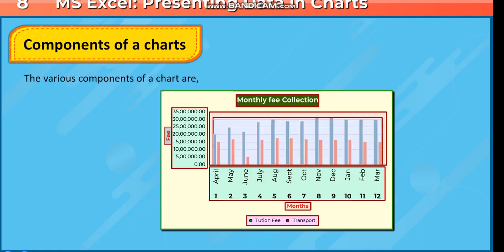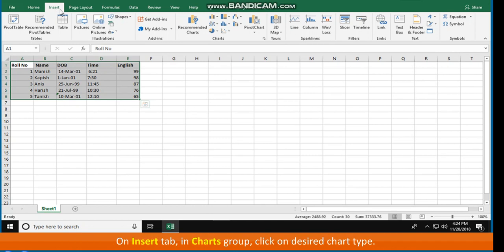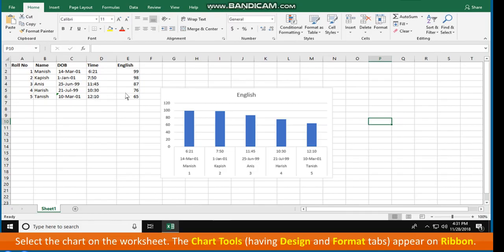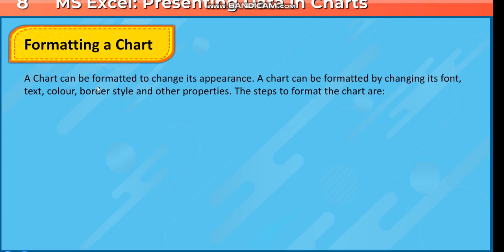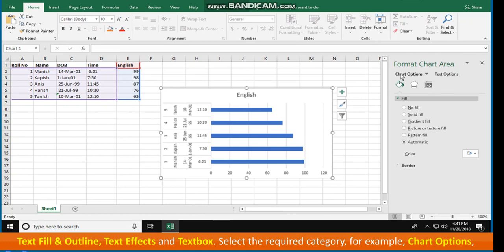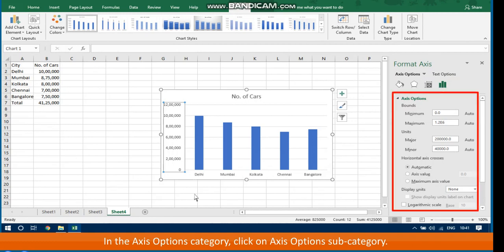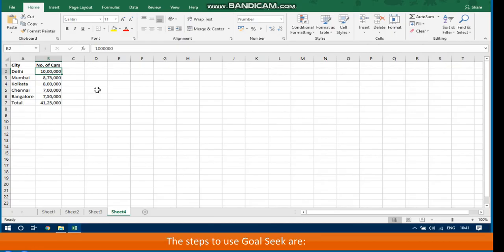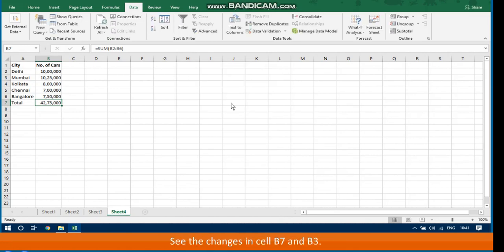Class 6: MS Excel Presenting Data in Charts